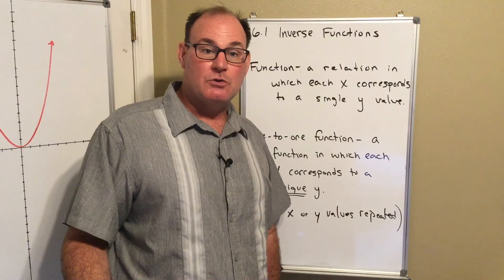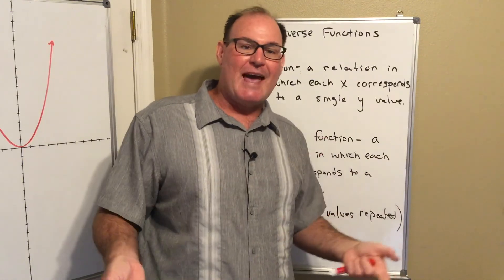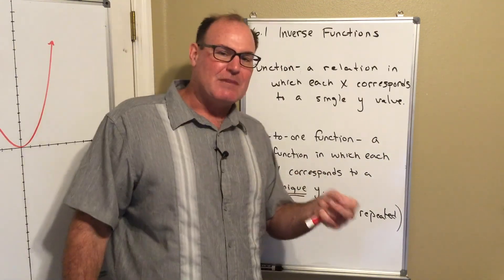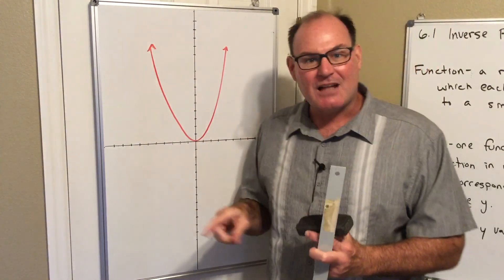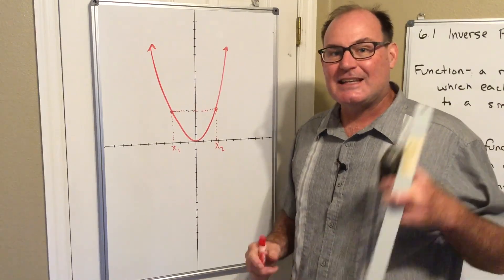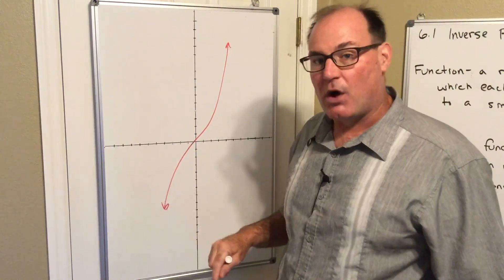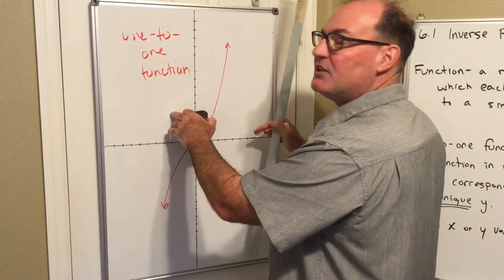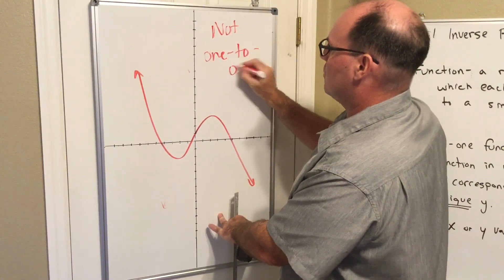Introduction to one-to-one Functions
Defining what one-to-one means and identifying one-to-one graphs.